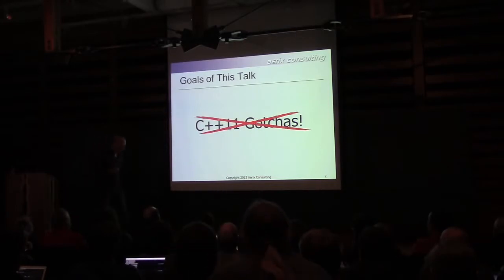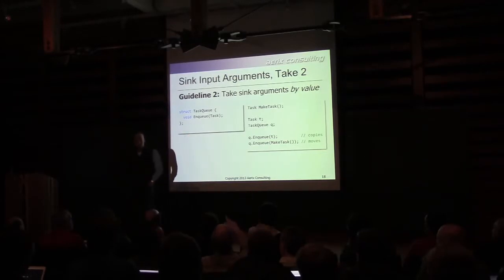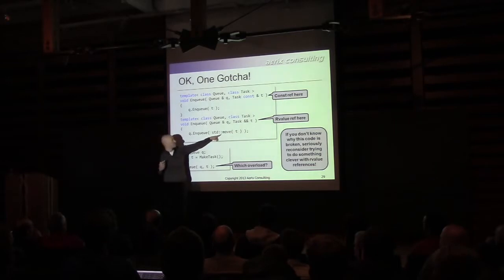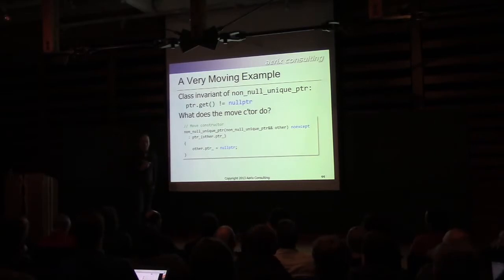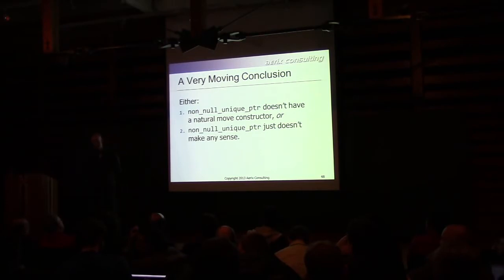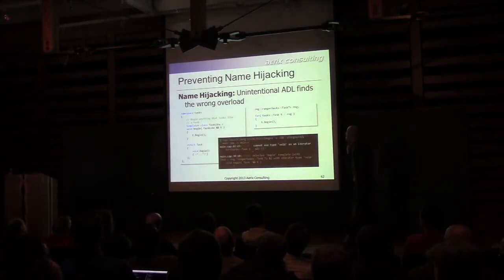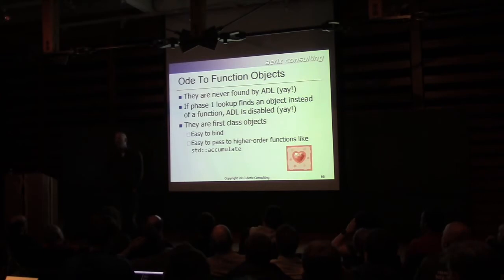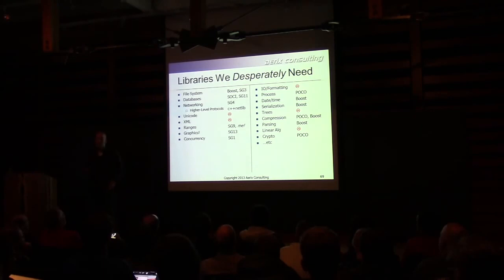C++11 Library Design 2015